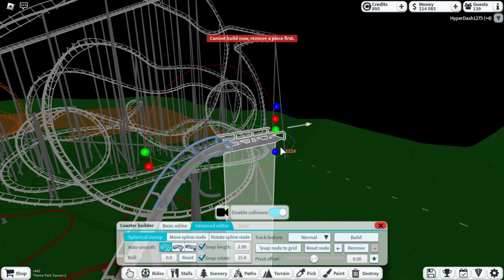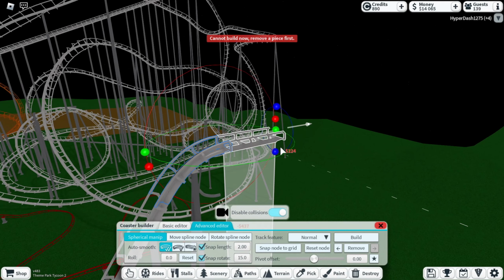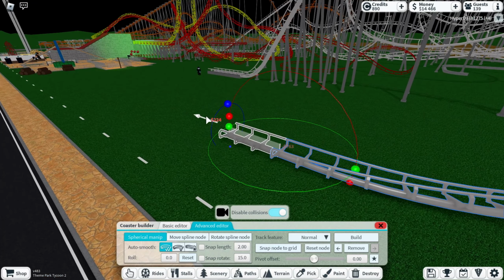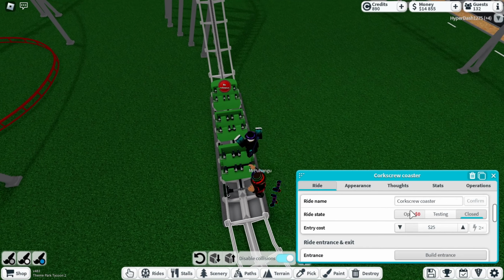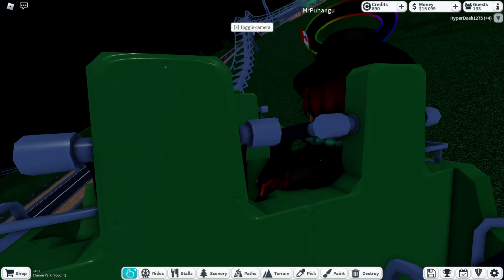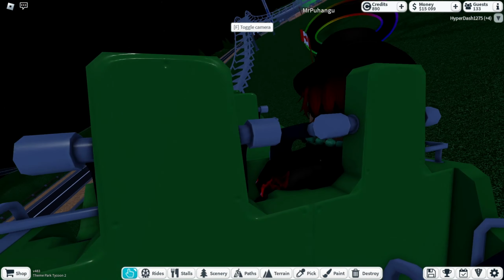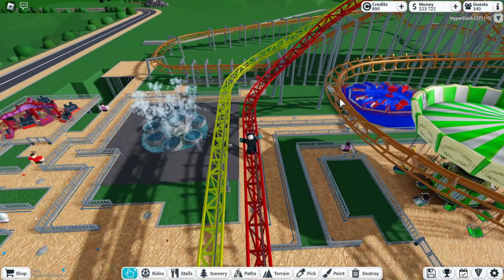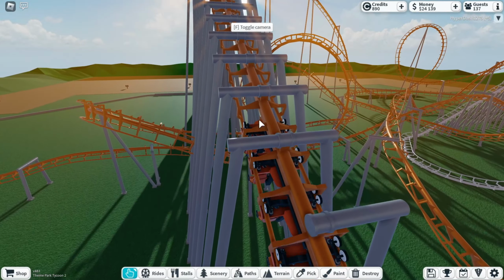Building a corkscrew coaster in 1, 5 and 10 minutes!